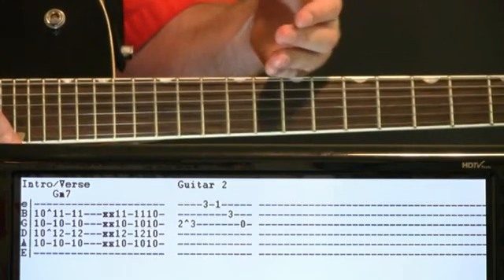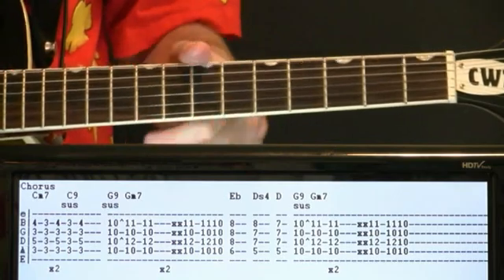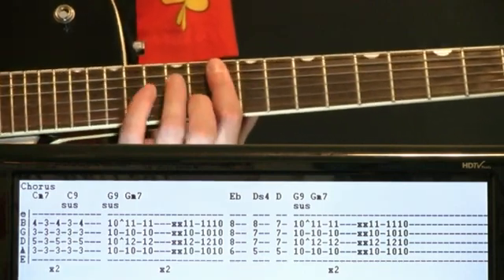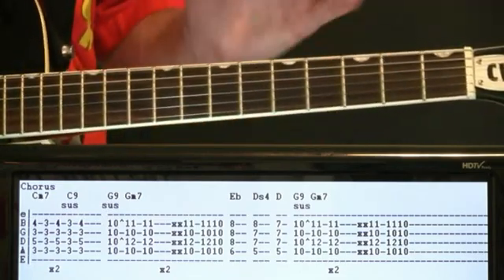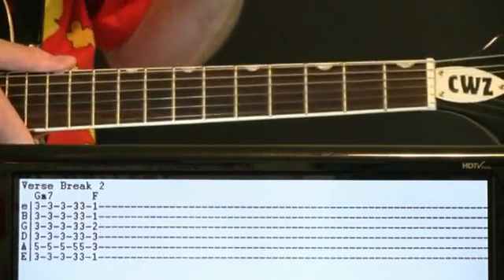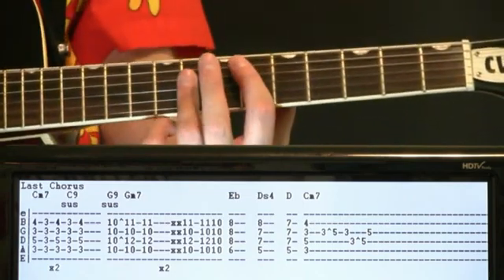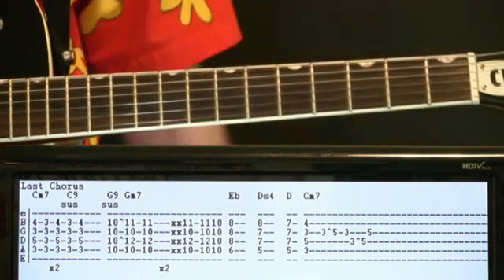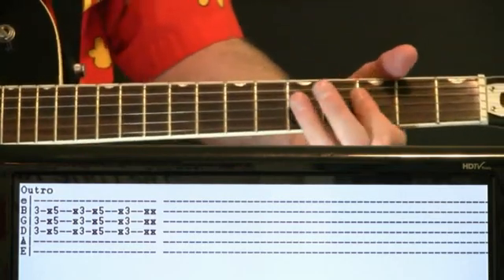Doobie Brothers Long Train Runnin Without Love Guitar Chords Lesson & Tab Tutorial